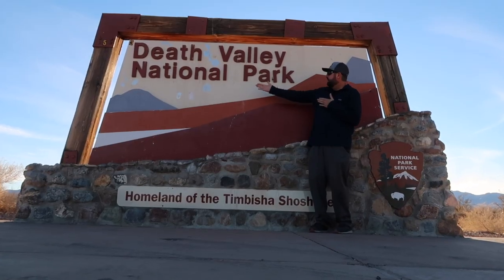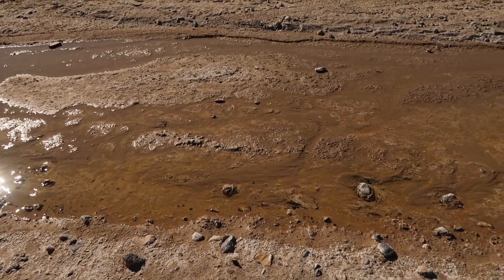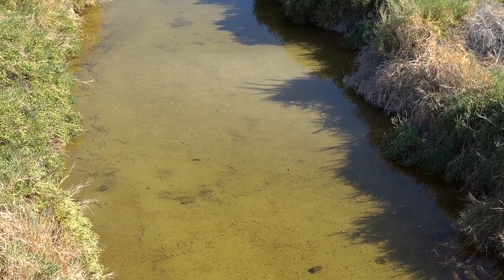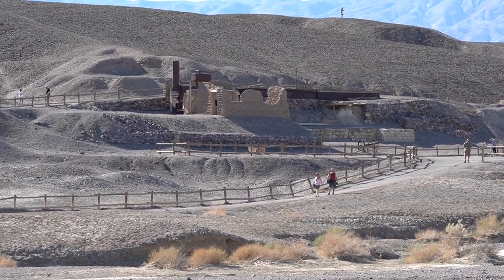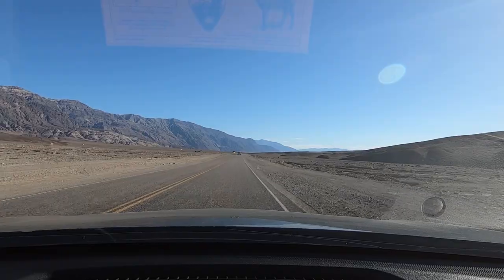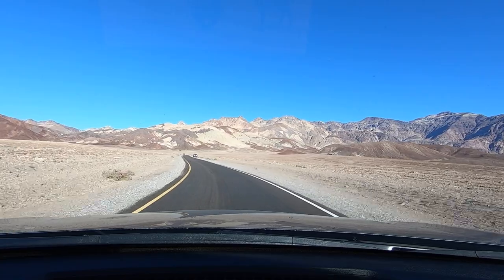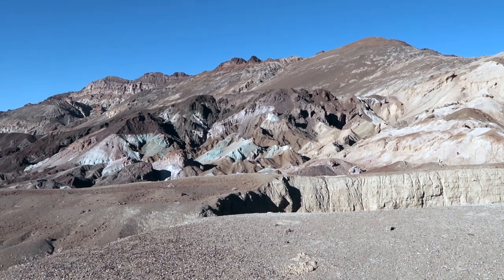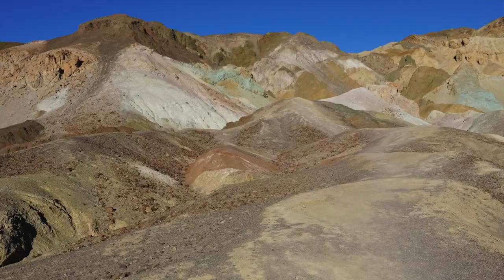Salt Creek Pupfish, Harmony Borax Works & Artists Palette | Death Valley, CA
We dive back into our exploration of Death Valley National Park in California with a visit to try and see the famous pupfish, Harmony Borax Works and take a drive to see the Artists Palette.

Welcome back! Today we're sharing more of our adventures from our trip out west to California's Death Valley.

We start off with a visit to try and see some of the famous Salt Creek pupfish, some of the hardiest and truest survivors. These fish have withstood the test of time enduring a wide variety of temperatures in the Death Valley desert as well as waters with a higher salinity than the ocean. These little guys are champs! They are most often seen in the spring during mating season.

Moving along, we next check out the Harmony Borax Works for a bit of history. This attraction is easily accessible located nearby the Furnace Creek area. While gold was not common to the area, Death Valley was rich in another deposit extracted from the land - borax. Found in salt deposits on the valley floor in Death Valley, a plant was constructed to process the product. In order to move the borax out of Death Valley a large team of mules were devised to haul wagon loads to other hubs for transport. The image of the 20-mule team has been used for decades in advertising and television.

Finally, we go for a drive on Artist's Drive, a fun and impressive road that loops off Badwater Drive in the park. Throughout the drive, you'll wind through curves, dips and valleys of impressive deposits of minerals that color the landscape and varying shades of reds, yellows, greens and purples. Vehicles over 25 feet are not permitted due to the curves and hills throughout. Looking back you'll see stunning views of Death Valley.

Roughly halfway through the loop is Artist Palette. This overlook is at the end of a short half mile trail and features some of the most stunning and vivid examples of color on the drive. If you have a camera with you, make this stop. It's hard to not take a fantastic picture!

00:00 Intro
00:38 Salt Creek
05:00 Harmony Borax Works
08:23 Artist's Drive & the Artist's Palette